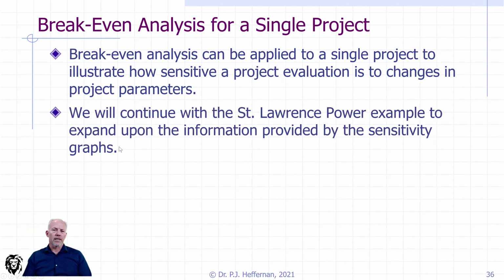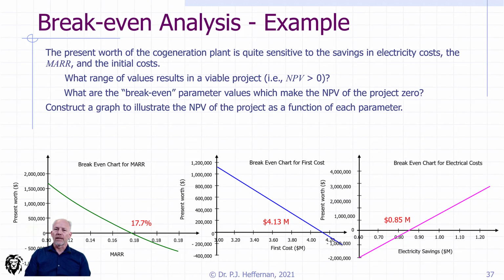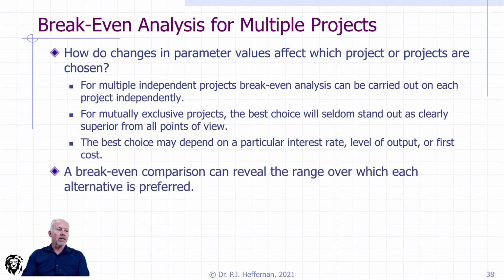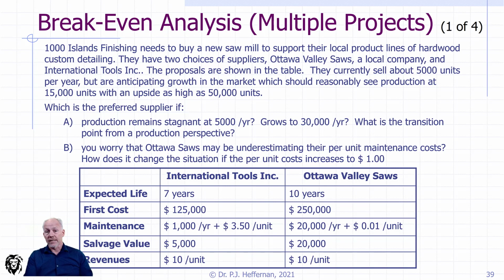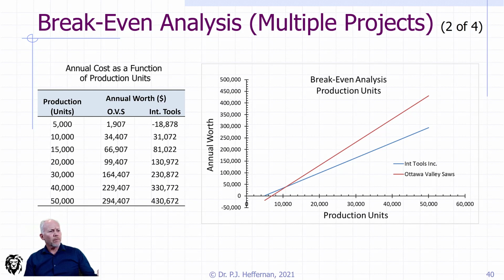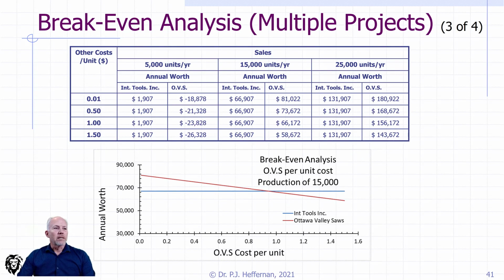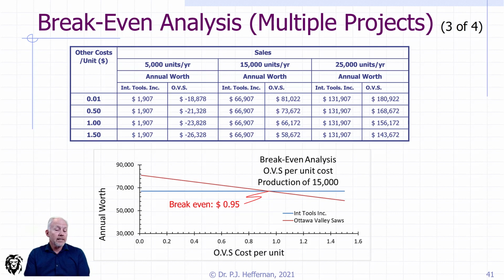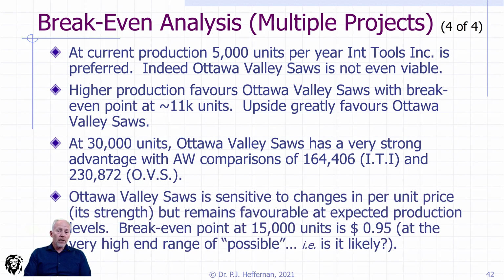Break Even Analysis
An 18 min video that introduces break even analysis for both independent and dependent project assessment.